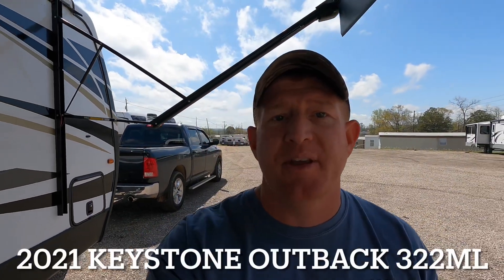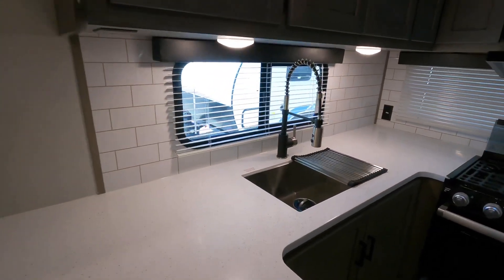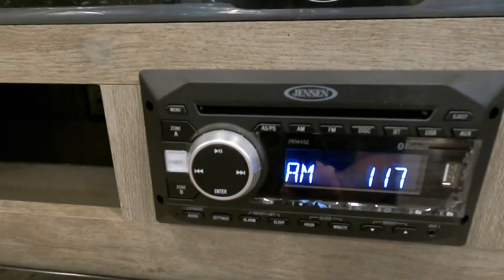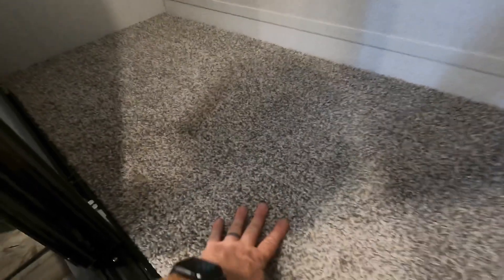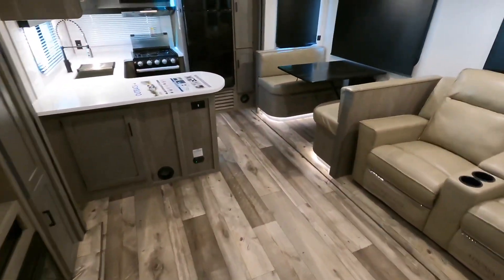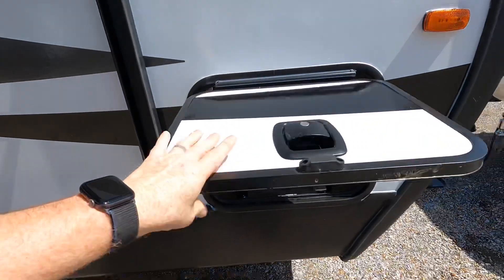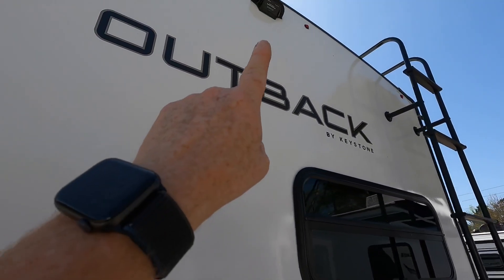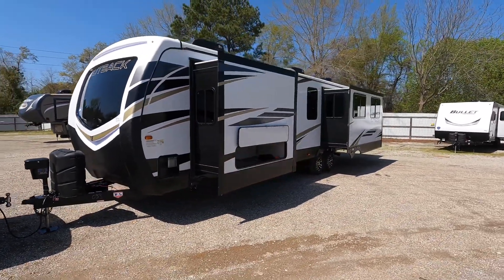2021 Rear Kitchen RV Review Keystone Outback 332ML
2021 Keystone Outback 332ML with a total length of 37ft 10 inches.  This unit offers a rear kitchen layout with 3 slides, two air units and sleeping room for up to 5 full size adults.
Keystone Outback luxury travel trailers are designed for travelers who like to camp, but like to camp comfortably. Stylish, sophisticated and well-appointed, this brand makes no sacrifices to offer the highest quality travel trailers—grand fireplaces, impressive entertainment centers, and chef's kitchens are complemented with thoughtful convenience features, including an exclusive seven-point RV auto-leveling system.